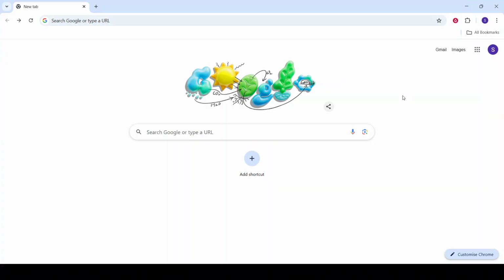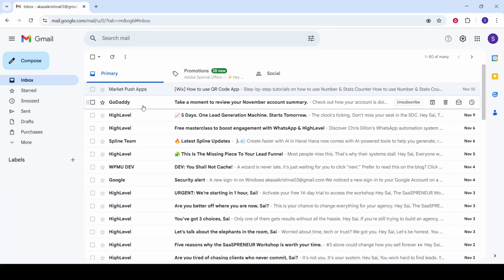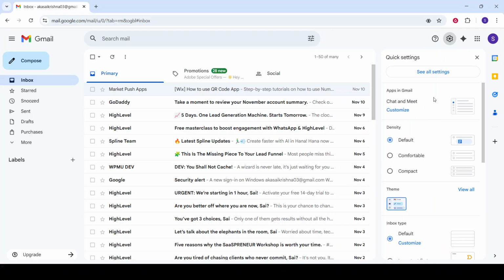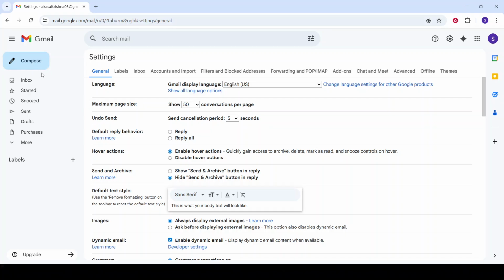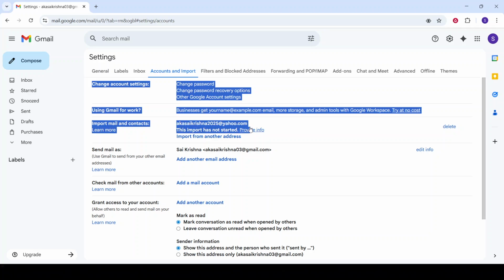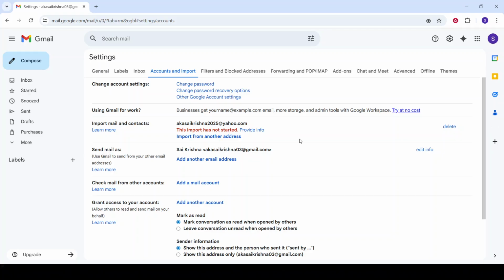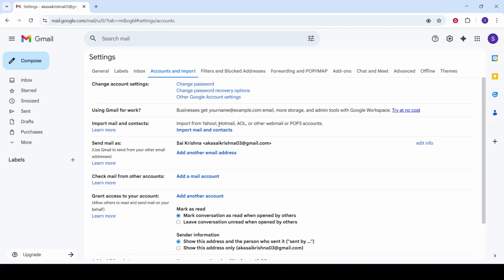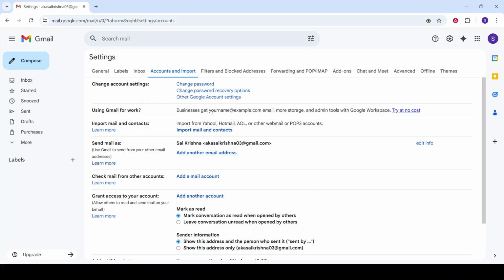How To Remove or Unlink Yahoo Account From Gmail 2026 (Step By Step)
Learn How To Remove or Unlink Yahoo Account From Gmail in this video.

In This Video, We'll Show You 👇
Unlink Yahoo Account From Gmail
Remove Yahoo From Google Account
Gmail Yahoo Account Removal
Delete Yahoo From Gmail
How To Disconnect Yahoo From Gmail
Yahoo Account Removal From Gmail
Gmail Yahoo Unlink
Remove Yahoo Email From Gmail
Unlink Yahoo Email From Gmail
Yahoo Gmail Removal
Gmail Yahoo Disconnect
How To Remove Yahoo Account
Gmail Account Yahoo Removal
Yahoo Account Unlink
Disconnect Yahoo From Gmail
Remove Yahoo Account From Google